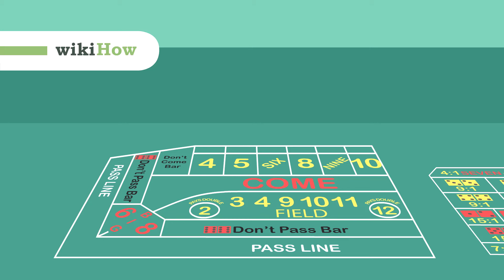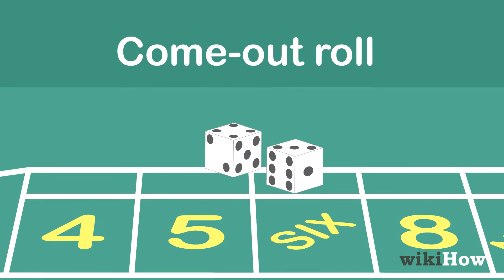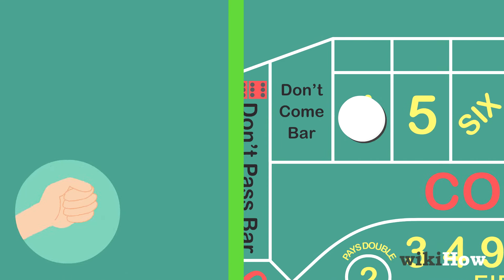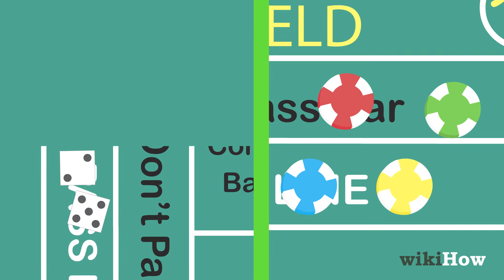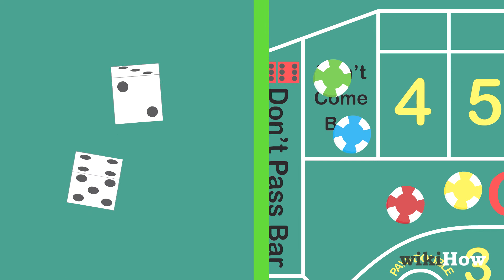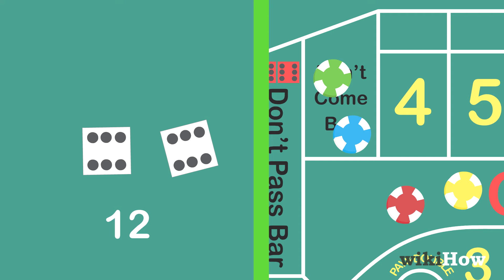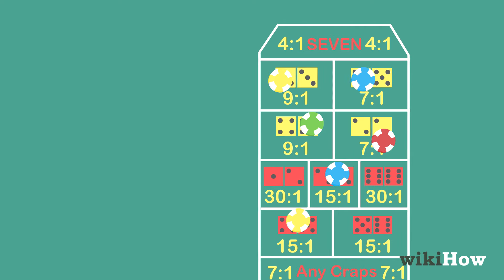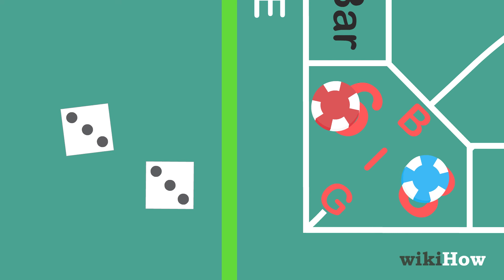How to Play Craps